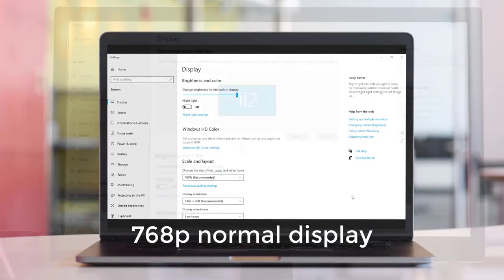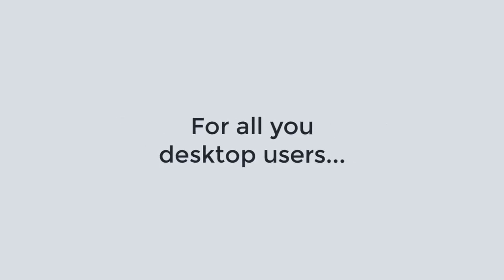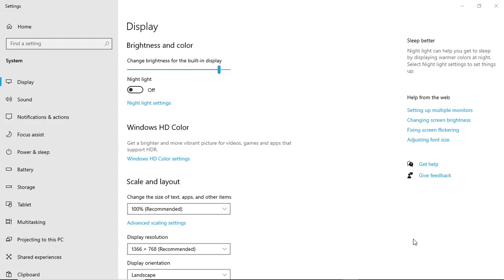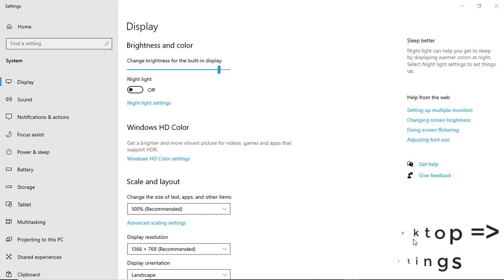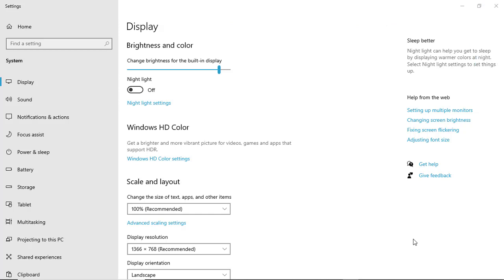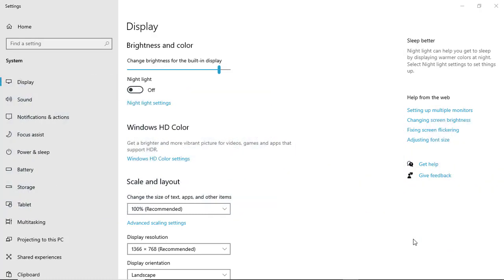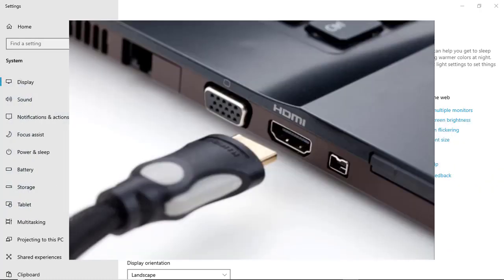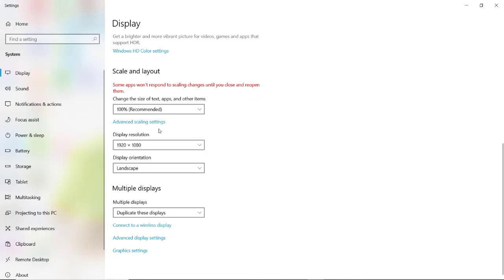How to use 1080p display with TV/Monitor [REQUESTED]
Couldn't record. Had neither the time nor the mic.